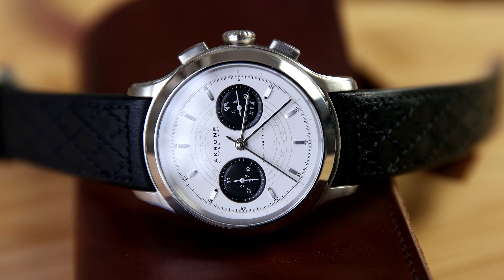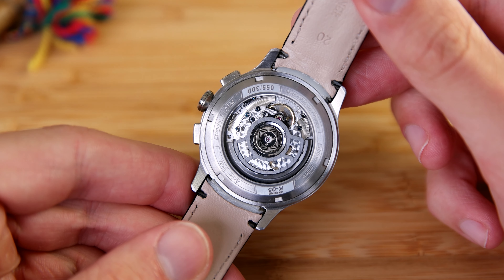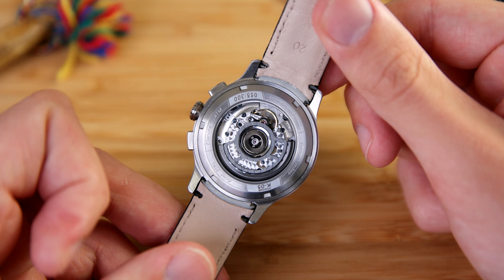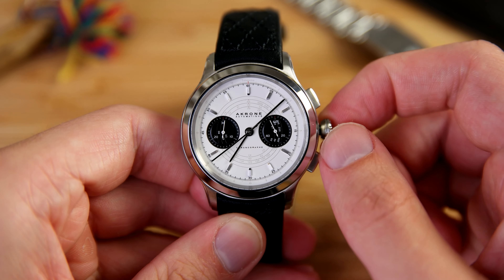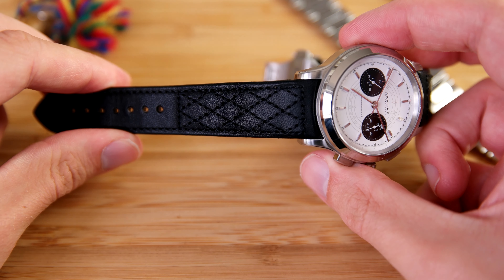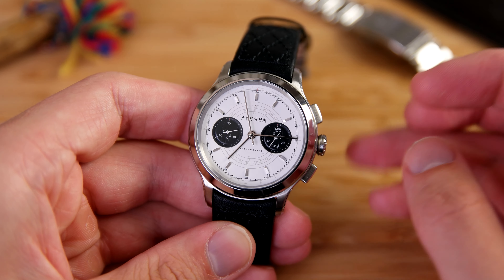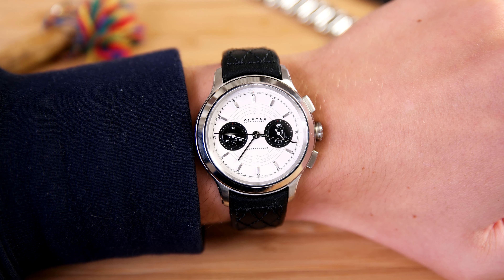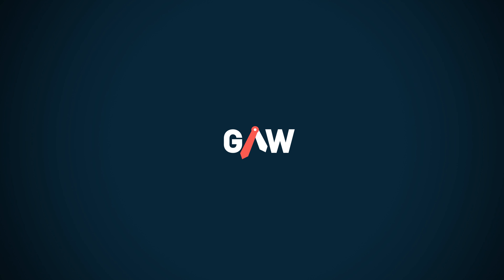Akrone K05 Review | The Best Automatic Panda Chronograph Under $1500?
In this video I review the Akrone K05. Is this perhaps the best automatic panda chronograph under $1500?